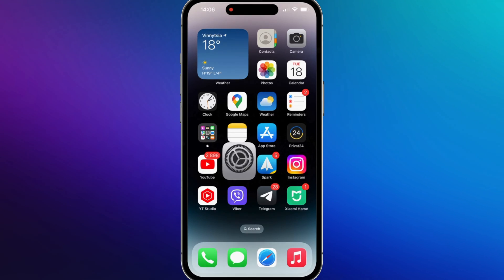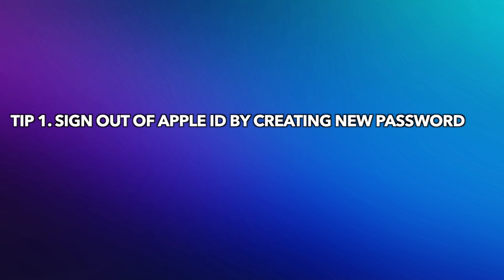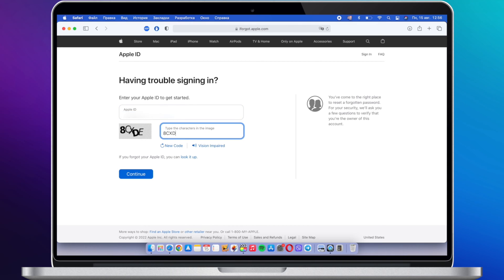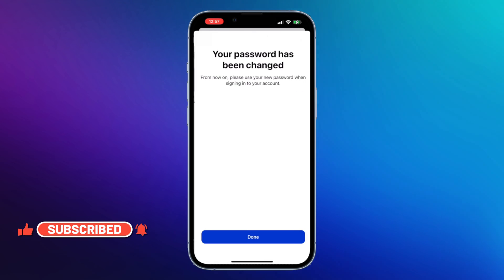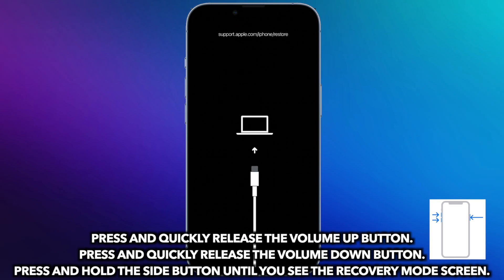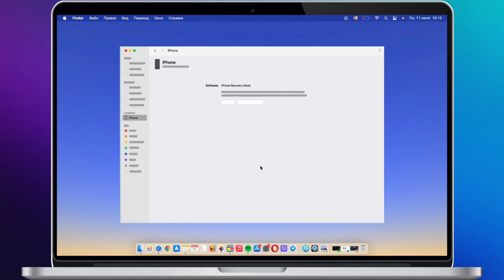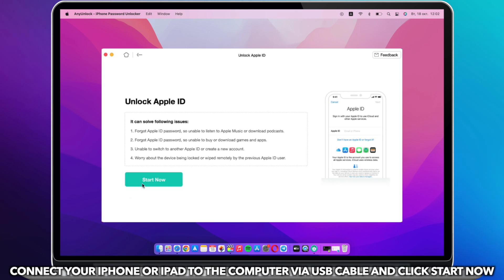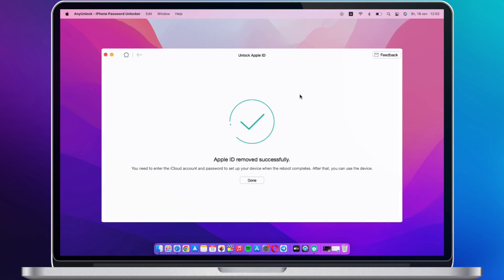[3 Ways] How to Sign out of Apple ID without Password 2024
Forgot the password but wanna sign out of the Apple ID from your iPhone/iPad? Watch to get 3 tips!

Apple ID is used as a security feature for the iDevice. Sometimes, you got a second-hand iPhone or iPad, or forgot the password and wanna sign out of the Apple ID. If you don't have an idea, keep watching to get a solution.
00:00 Intro
00:17 Tip 1. Sign out of Apple ID by creating a new password
00:50 Tip 2. Restore iPhone/iPad with iTunes
01:22 Tip 3. Sign out of Apple ID without password